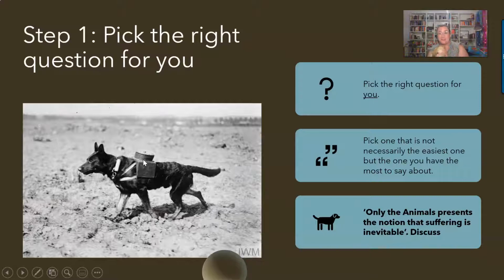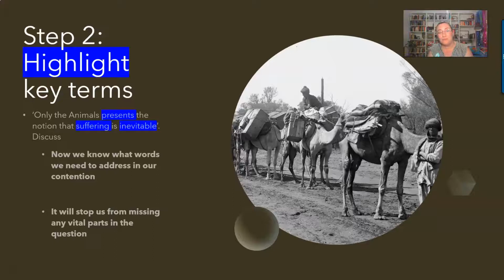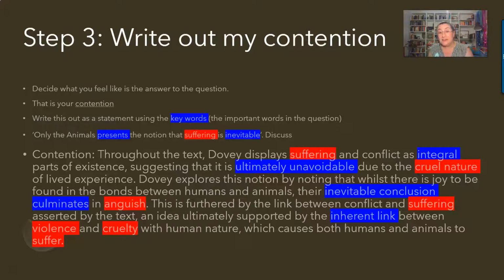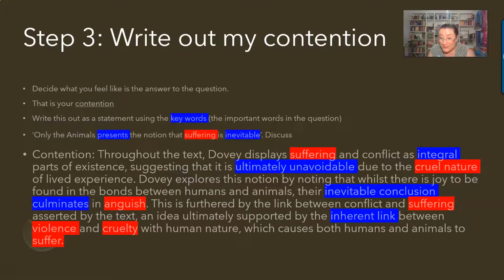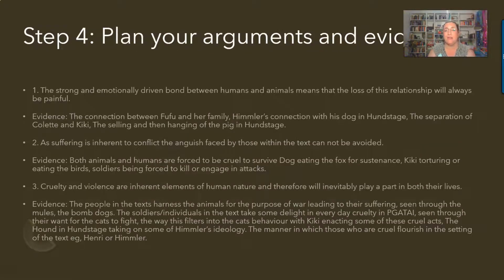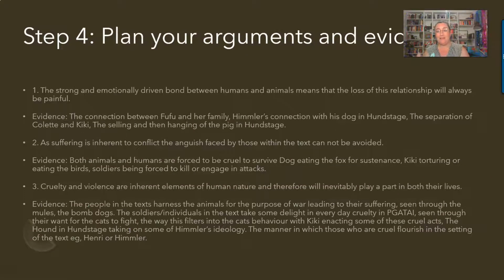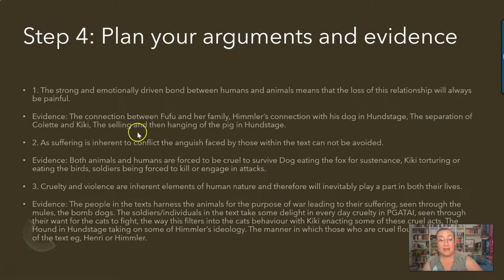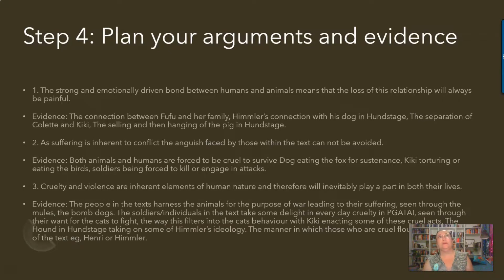OTA Essay Writing - Getting Started!